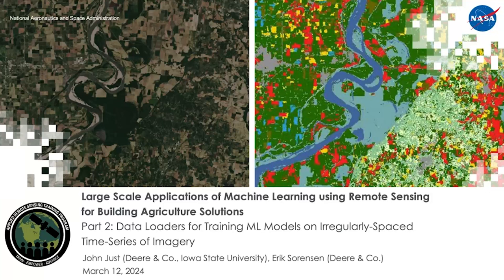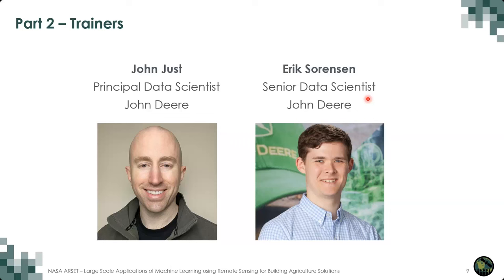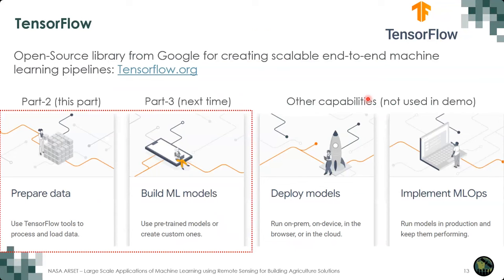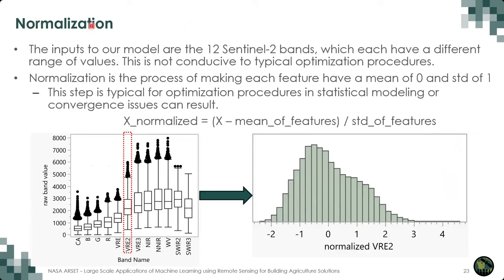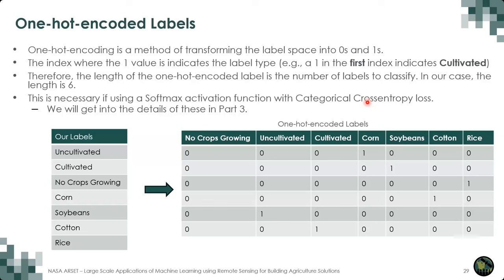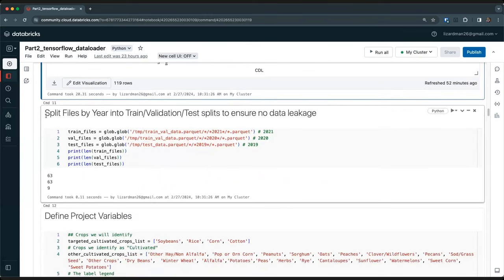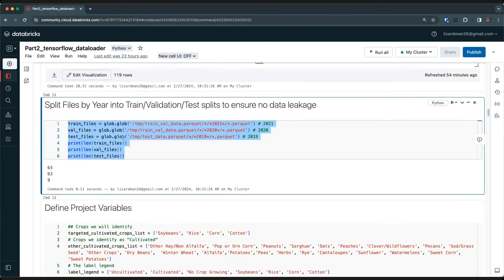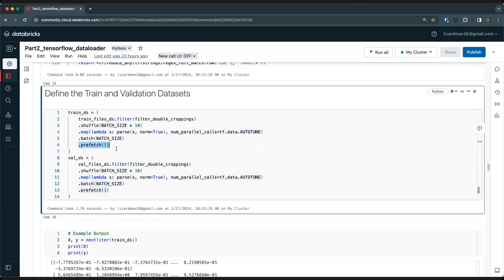NASA ARSET: Data Loaders for Training ML Models on Irregularly-Spaced Time-Series Imagery, Part 2/3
Large Scale Applications of Machine Learning using Remote Sensing for Building Agriculture Solutions

Part 2: Data Loaders for Training ML Models on Irregularly-Spaced Time-Series of Imagery

Trainers: Sean McCartney
Guest Instructors: John Just (Deere & Co.), Erik Sorensen (Deere & Co.)
-Follow the process to set up a Tensorflow data loader that works with -Parquet files to create a training pipeline suitable for training a model on large-scale data
-Perform steps to manipulate the imagery data stored in tables, normalize the values, and bucketize irregularly spaced time-series data to prep for modeling
-Follow steps to parallelize/prefetch preprocessing for fast training
-Apply the correct procedure to split time-series data into train/val/test sets to avoid data leakage

You can access all training materials from this webinar series on the training webpage